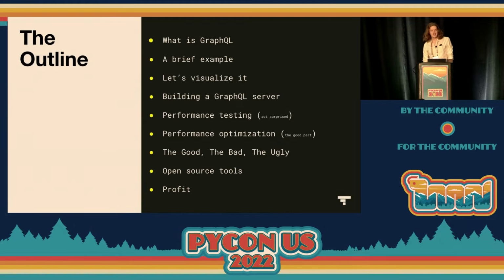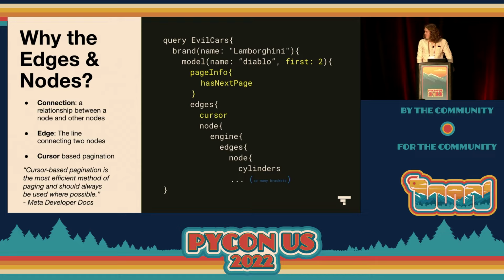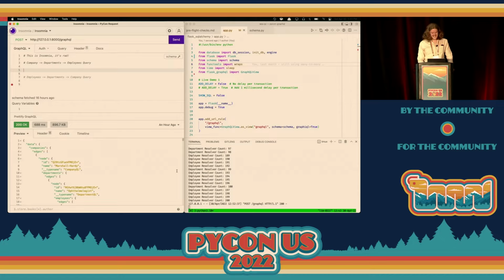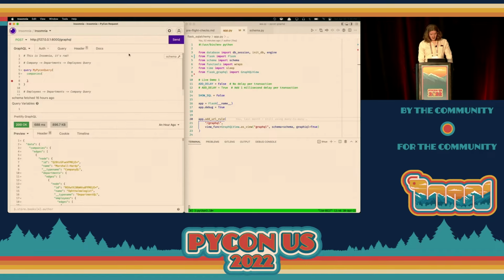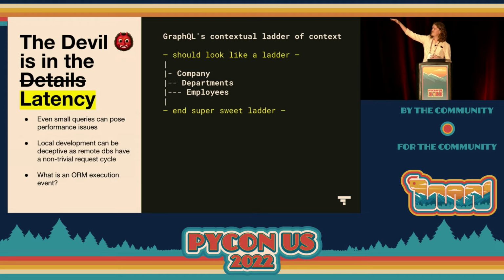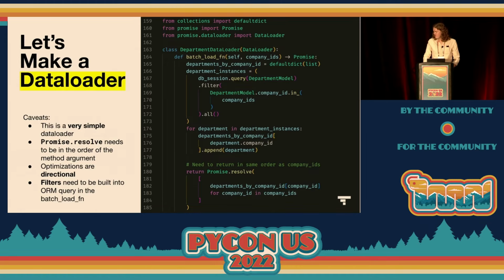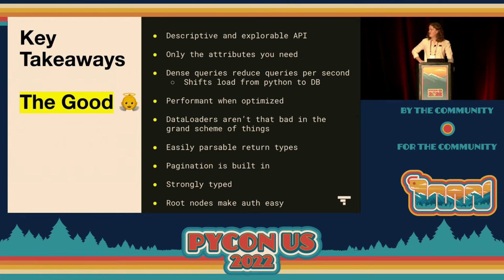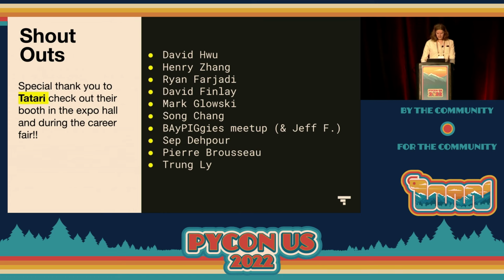Talk - Ryan Kuhl: GraphQL The Devil's API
While there are advantages to using GraphQL vs. traditional REST APIs such as descriptive queries, there are also a plethora of potential pitfalls, such as the n+1 query problem and idiosyncratic fickleness. We leverage data-loaders, async/await, dynamic query generation, and other performance optimizations in GraphQL to create a flexible, performant interface for our front-end services. Let’s do GraphQL the right way!